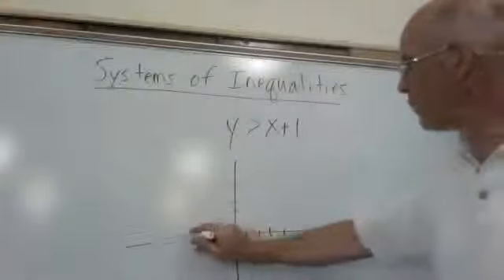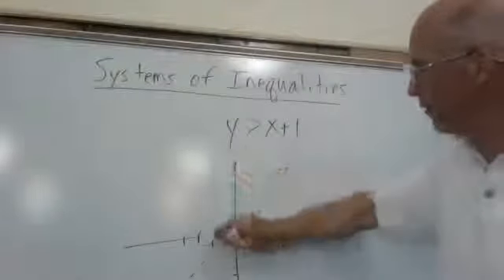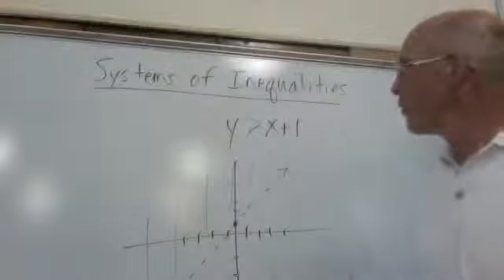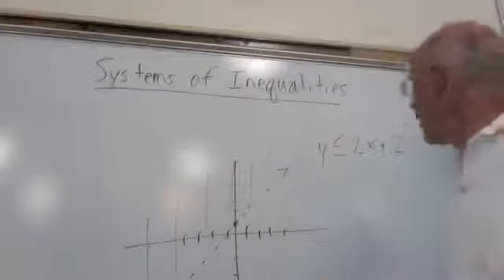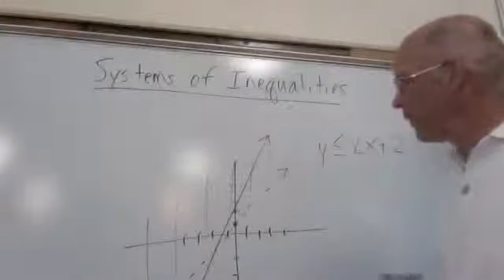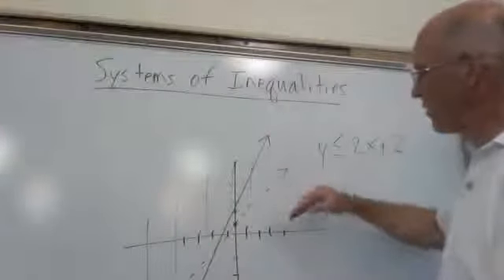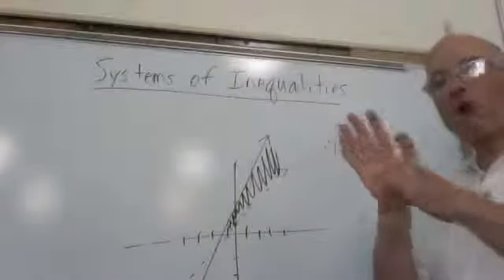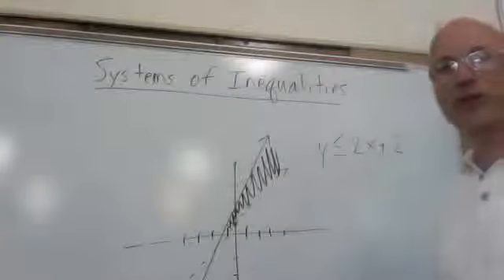Algebra Chapter 6-6 Systems of Inequalities